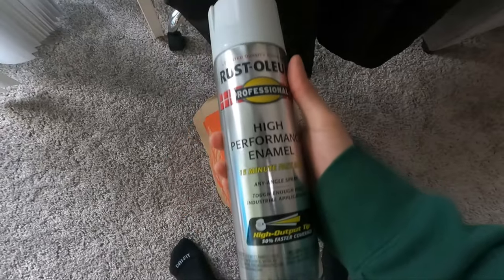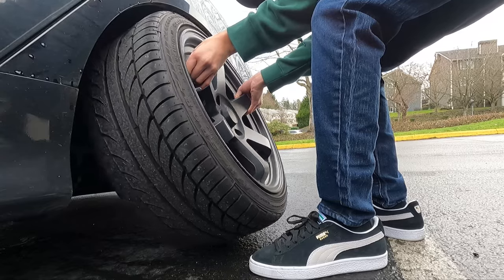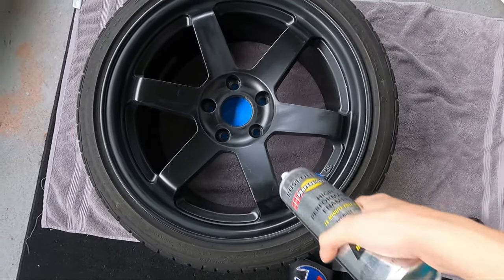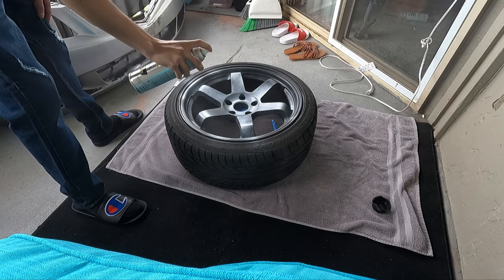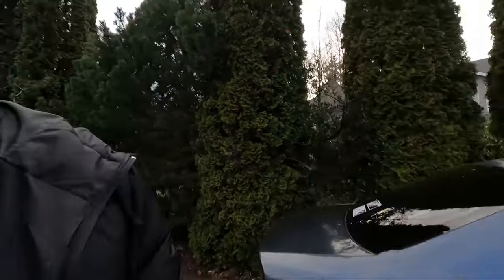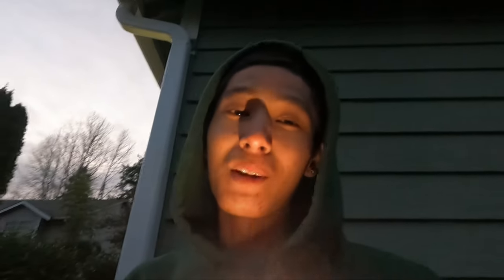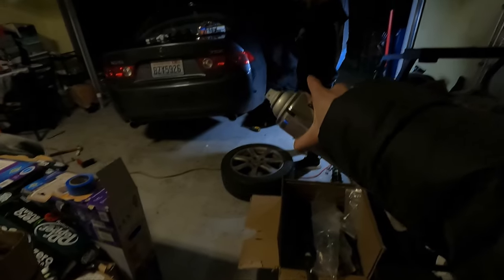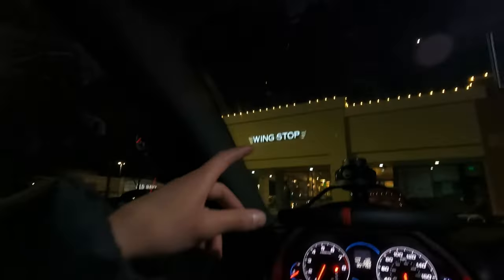Spray Painting My TE37 Reps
welcome back to my channel or welcome to my channel for you new views, in this vlog i will be spray painting my AVID.1 AV-06 (te37 reps) wheels with rustoleum spray paint. also, in this vlog my homie is installing his rev9 coilovers onto his tsx as well.

i want to thank you guys for 200 subs, it really does mean a lot, also it does motivate me to keep making content. if you aren't subscribed to me yet please hit the SUBSCRIBE button and the like button :)